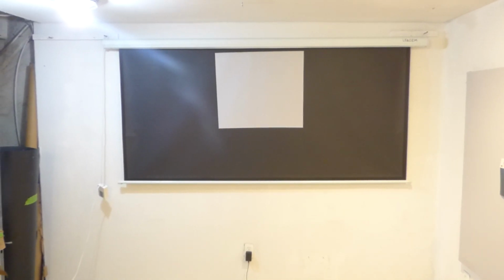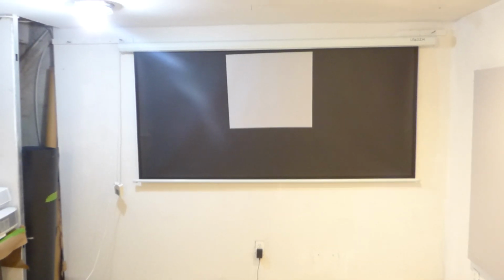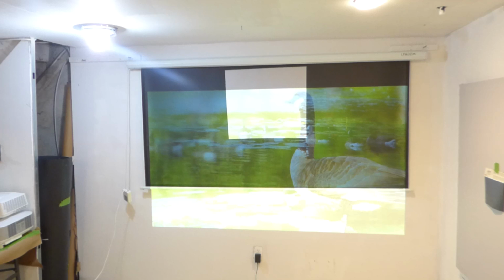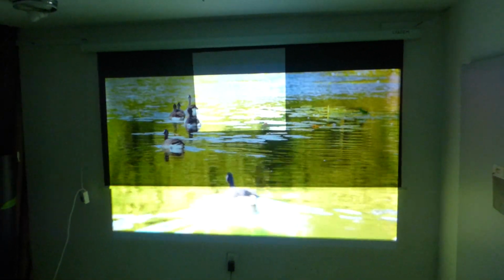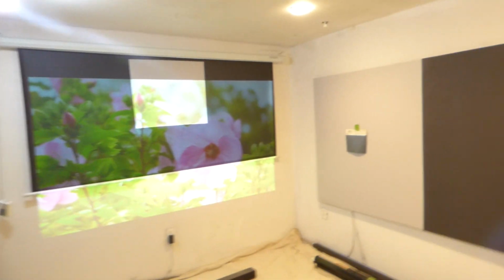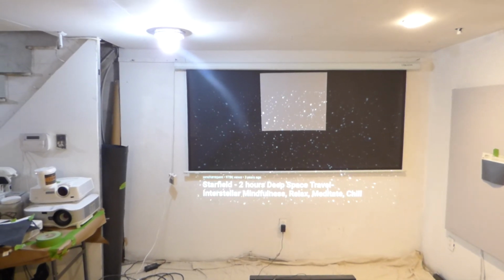Why contrast is needed for your home projection setup what a silver, white or grey screen can not do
CONTRAST IS EVERYTHING!
PROJECTOR Used in this demonstration Sony VPL-FH30 1920x1200 WUXGA 4300 lumens!
Upgrade your old or new grey, silver or white to a true ALR black contrast screen and see what you been missing!

Screen paint used in the demonstration is our amazing supreme 7 ALR screen paint. Available with free worldwide shipping at

MUST SEE demonstration our supreme7 ALR screen paint VS everyday black house paint!